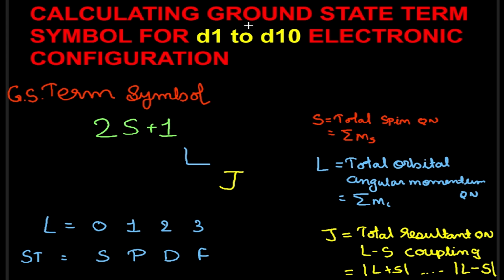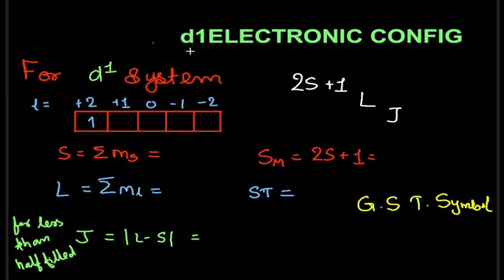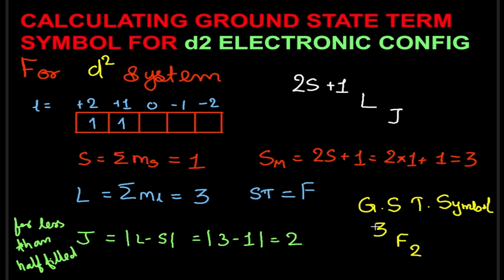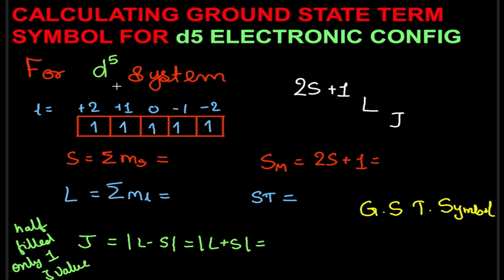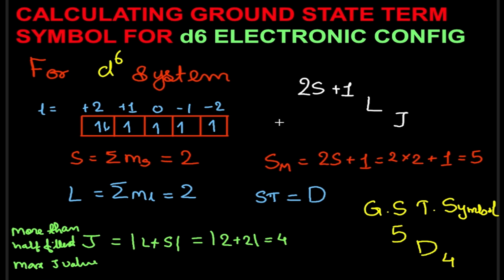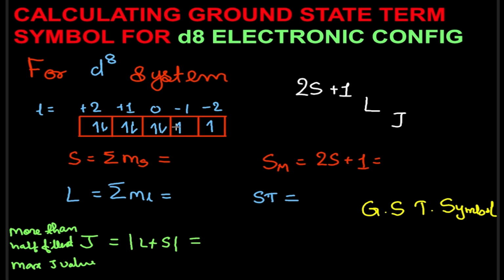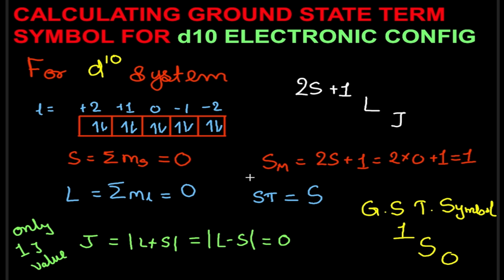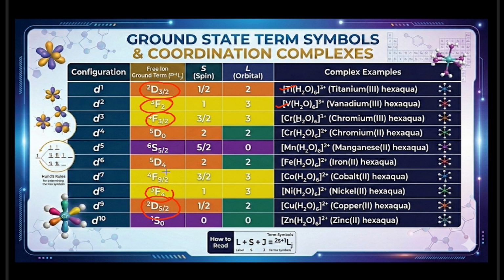CALCULATION OF GROUND STATE TERM SYMBOL FOR d1 TO d10 ELECTRONIC CONFIGURATION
The provided video link focuses on the derivation and calculation of ground state term symbols for d^1 to d^10 electronic configurations, which is a fundamental concept in inorganic chemistry and electronic spectroscopy.